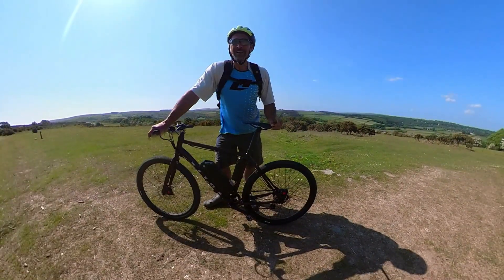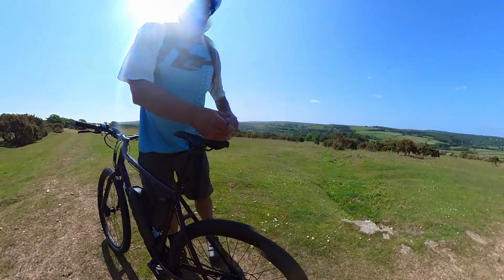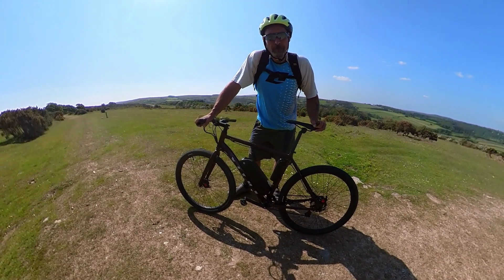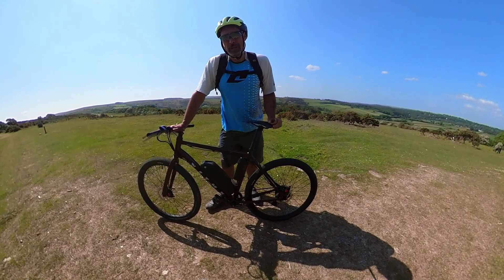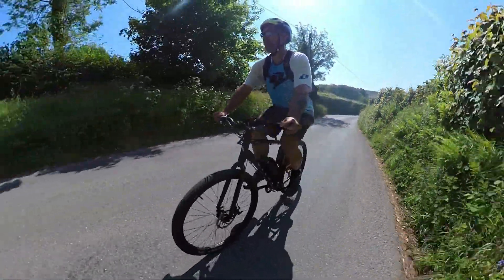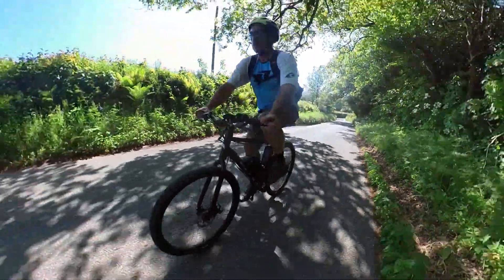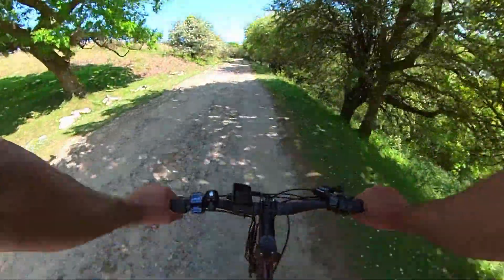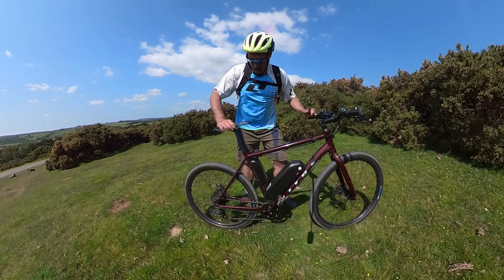Cheapest eBike Conversion Kit With Battery: Sutto 250w e-bike kit review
The Sutto 250w e-bike kit is the cheapest ebike conversion kit with battery I know of in the UK. Coming in at £369 with a 540Wh battery it sounds too good to be true. In this review, I test-ride the installation on the Vitus Mach 1 Seven which is a great donor bike for the conversion. The Vitus has 650b wheels with 1.95" gravel tyres making it a good base for a DIY electric gravel bike build. It rides surprisingly well off-road, has nice frame geometry and feels a bit like a 90s MTB.

I fitted Zoom HB100 hydro-mechanical brake callipers to the donor bike to improve braking performance when riding off-road, and they are a cheap upgrade for any e-bike at around £35 for a pair.

Link to buy the kit (UK) =sutto001